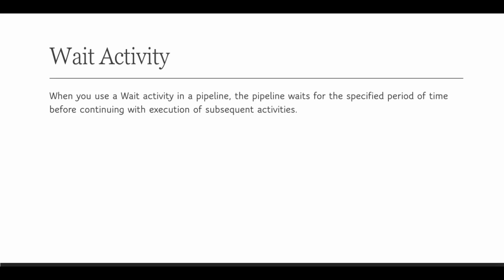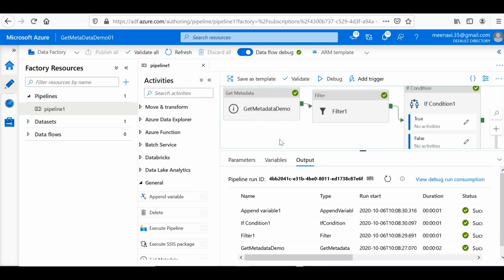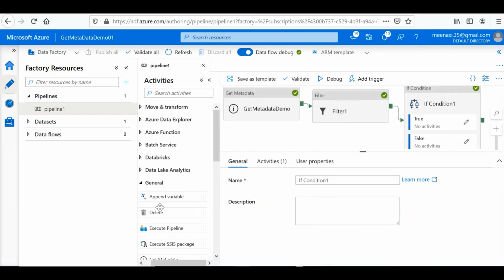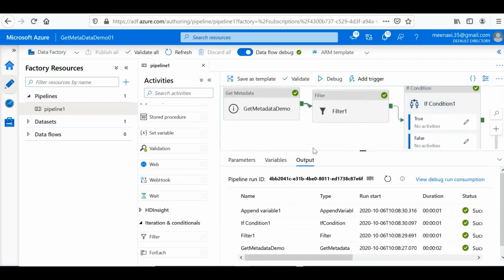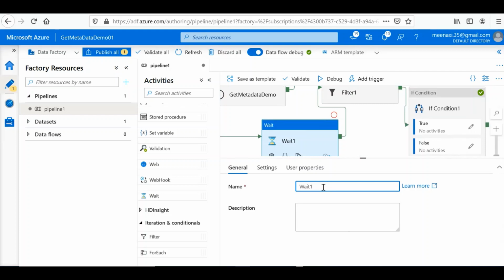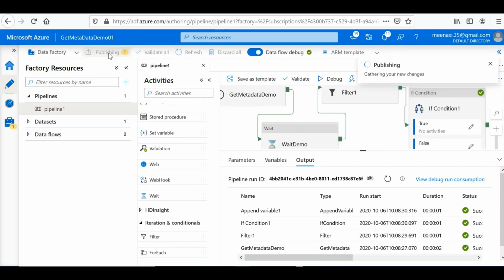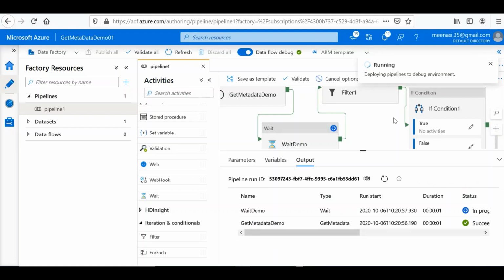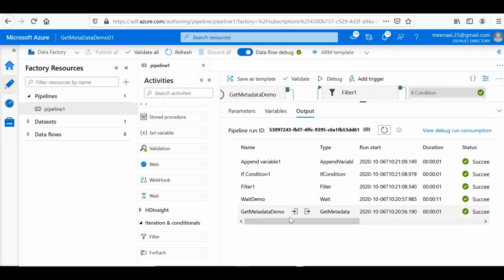Azure Data factory || Control Flow || Wait Activity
Content : Wait Activity concept and implementation in Azure data factory control flow

Audience : Beginner

Next Video :

1. ForEach Loop Activity